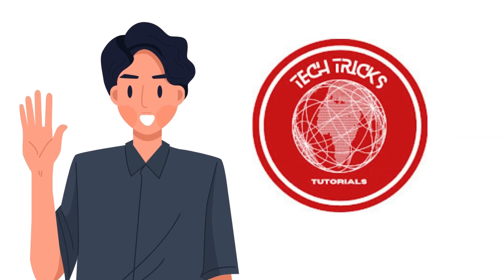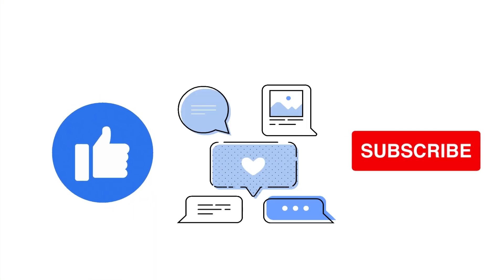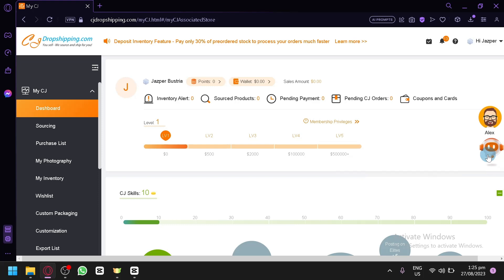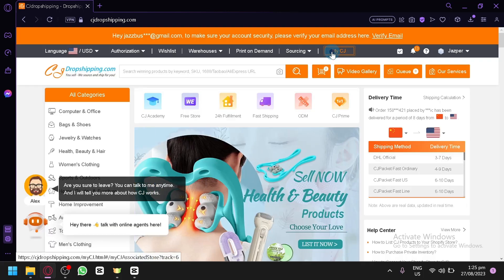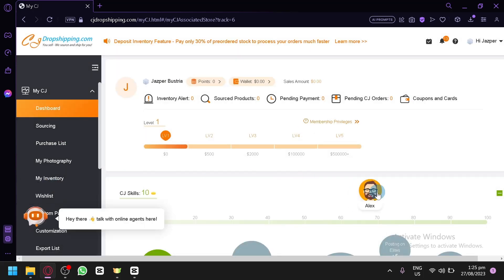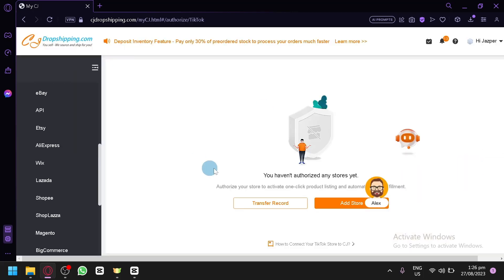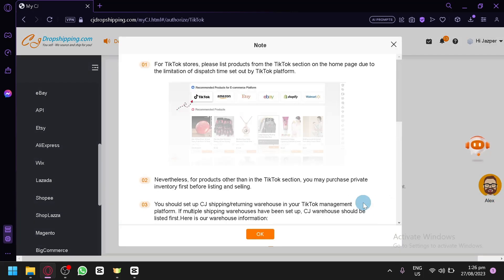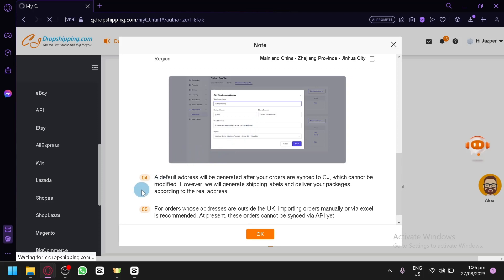How to Use CJ Dropshipping With TikTok (Quick Tutorial)